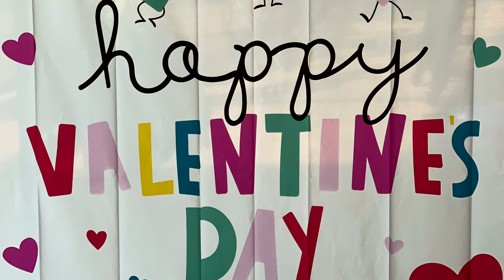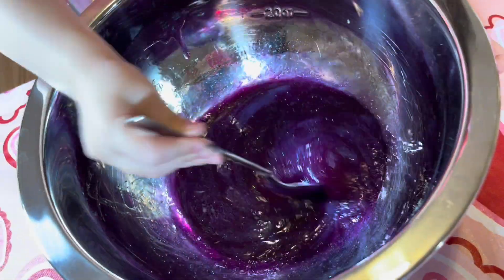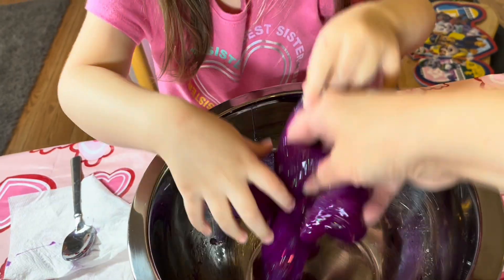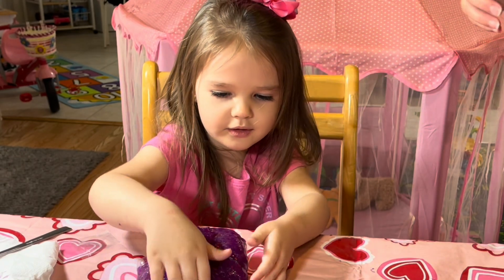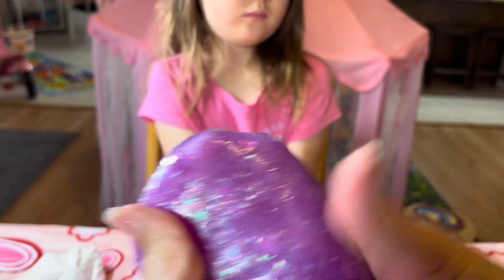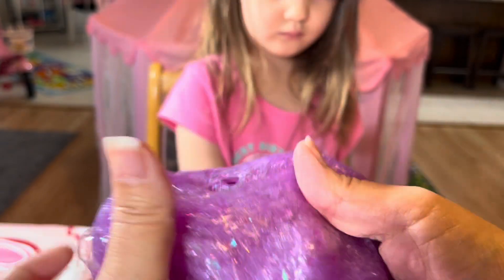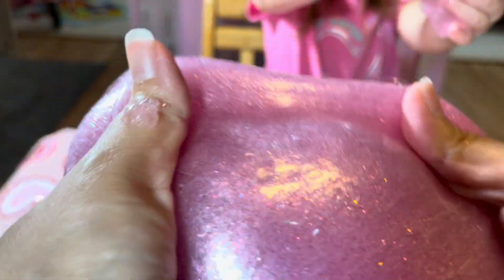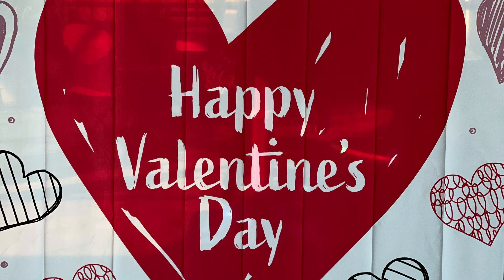GG makes Valentines Day SLIME with Mommy! ✨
Join us for this fun kids diy Valentine's Day science experiment making SLIME! ✨ GG and Mommy try to make PINK glitter and sequin slime for Valentine’s Day for the first time! ✨ Will they get it on the first try? Will it turn out? What will they learn? There’s so many ways to make slime and so many different kinds of slime! Hey…should we make FLUFF SLIME next? What do you think?

Want to make your own slime? Here’s the recipe we followed for this video.

How to Make Valentine’s Day Slime

You’ll need:
1.5oz bottle of glitter glue
Bottle of clear glue
Water
Liquid starch
Glitter
Confetti or sequins
Food coloring

1. Whatever glue you use, you want 1/2 cup of glue - glitter, glitter color, or clear! We did a 1.5 ounce bottle of white glitter glue in the measuring cup. Then added clear glue up to the 1/2 measuring line.
2. Empty glue from measuring cup into a bowl. Then add 1/2 cup of water to the glue and mix well.
3. Add food coloring to make desired color. You don’t need a lot! Mix.
4. Add decorations of glitter and confetti/sequins. Mix
5. Add 1/2 cup of liquid starch to your mixture and stir. The slime will immediately begin to form, mix WELL, and then knead it until smooth. This is a very important step. We originally missed the kneading of this step and our first one was super sticky. You MUST keep kneading until it’s smooth!
6. Now ENJOY your cool creation - mush, smash, squeeze, stretch and play!

This kid-safe channel inspires you to explore, question, learn, and most importantly, GO have FUN! Have a blast with GG's adventures but also make some of your own!